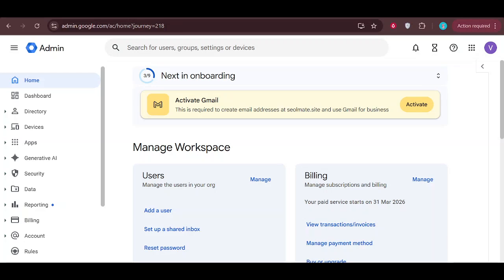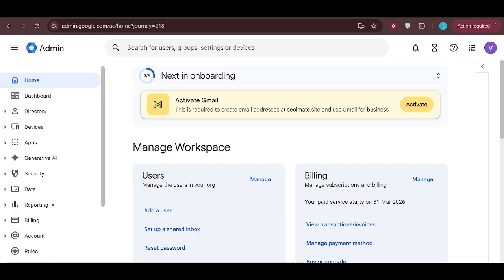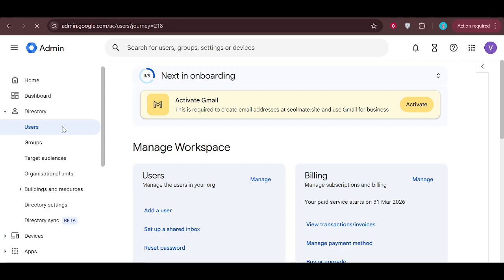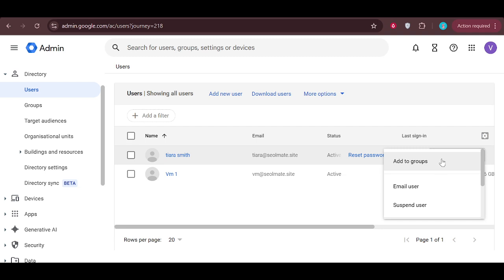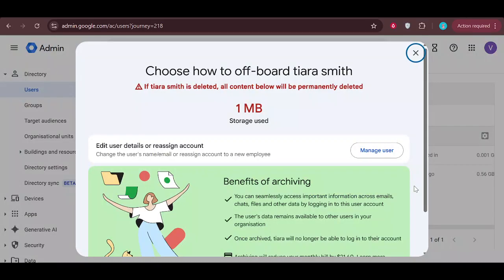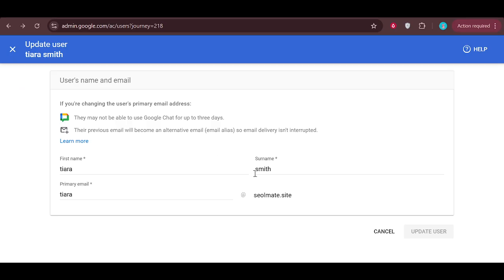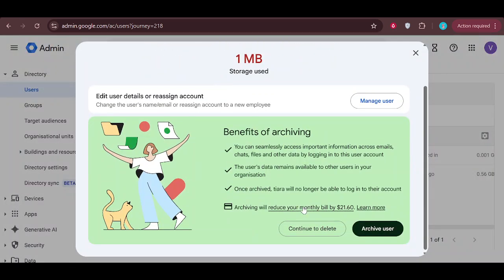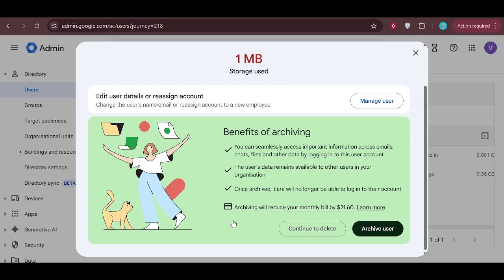How to Archive Users and Transfer Data in Google Workspace (Easiest Way)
In this comprehensive tutorial, we’ll explore the process of archiving users and transferring data seamlessly within Google Workspace. Learn the essential steps and best practices to ensure that you manage user data efficiently while keeping your organization compliant with data policies.

By the end of this video, you’ll understand how to effectively archive users, transfer important data, and streamline your Google Workspace management. Make sure to watch till the end to not miss any key insights!